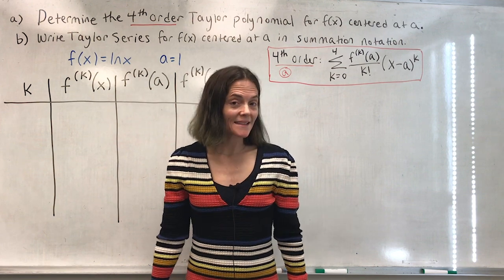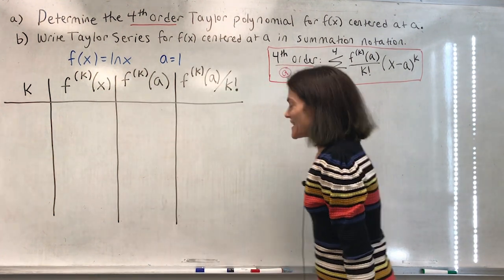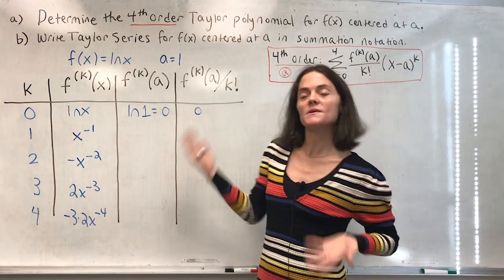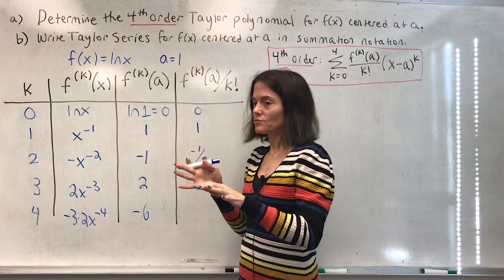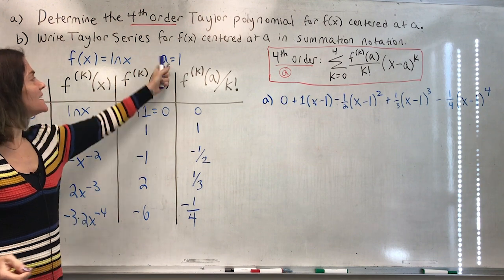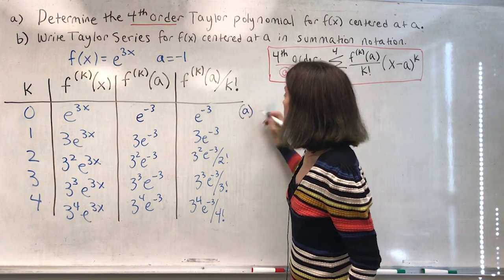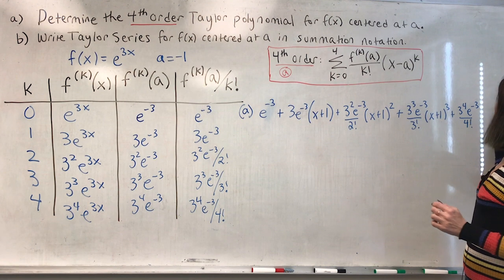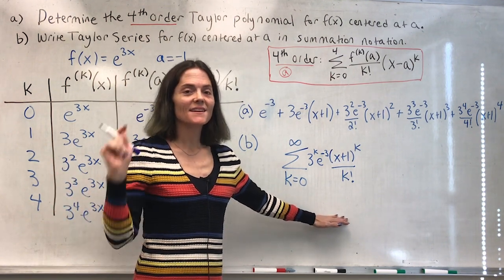Calculus II: Taylor Polynomials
Two examples calculating the 4th order Taylor Polynomial for a function f(x) with center a.  I also write the Taylor Series in summation notation.
Example 1 at 0:27
Example 2 at 11:39
You may use this Enter a function and Desmos will graph it together with the Taylor polynomials up to order 5.